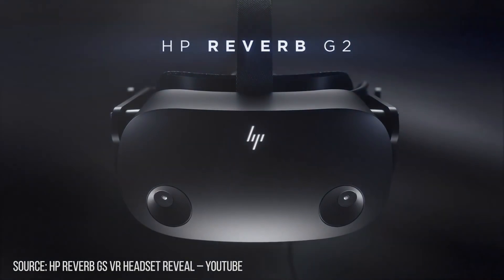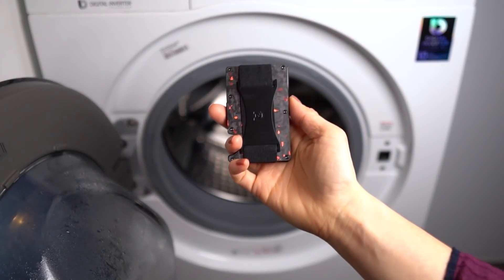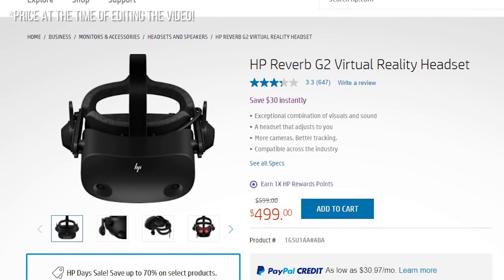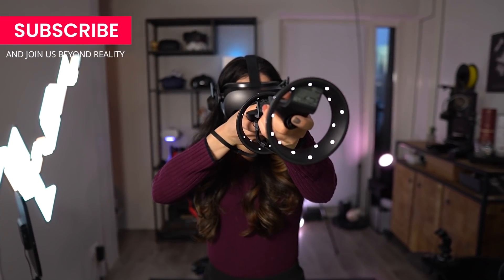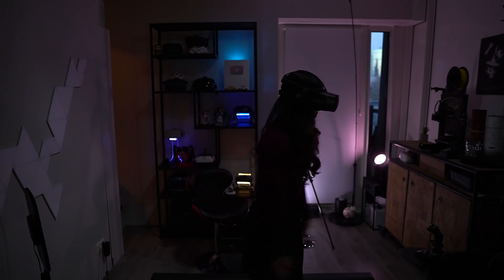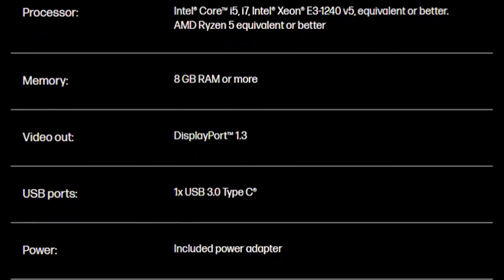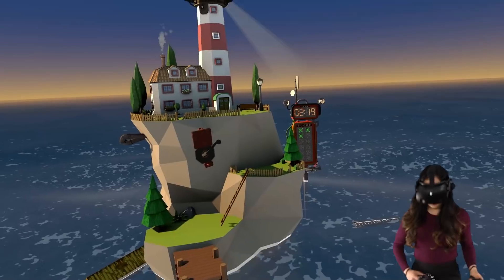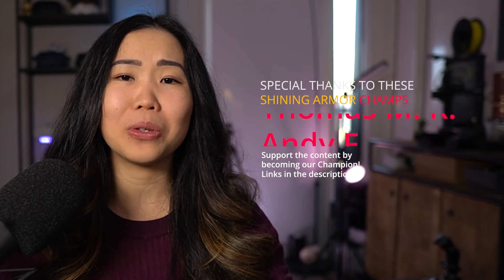The New HP Reverb G2 V2 is HERE! Best PC VR Headset of 2022?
This is my new HP Reverb G2 v2 review!

HP released a new updated version of the HP Reverb G2. Let's call it the G2 v2! This new version has improvements to controller tracking, eye-relief for better field of view, improved compatibility with SteamVR, performance upgrades, and better support for AMD. Those were the biggest complaints most other people and I had with the headset. Is it good enough? I'm sharing this today in my updated HP Reverb G2 v2 review!

Thanks to HP for loaning me a review unit.

TIMESTAMPS
00:00 HP Reverb G2 v2 Intro
00:56 Thank you to The Ridge!
01:47 HP Reverb G2 - Summary & Specs
02:47 HP Reverb G2 v2 - Field of View
03:57 HP Reverb G2 v2 - Controller Tracking
05:47 HP Reverb G2 v2 - New Cable
06:07 HP Reverb G2 v2 - Software & Performance Improvements
07:30 HP Reverb G2 v2 - Conclusion & Outro